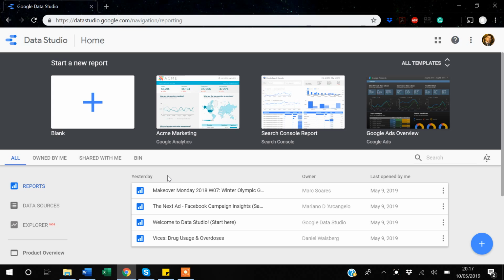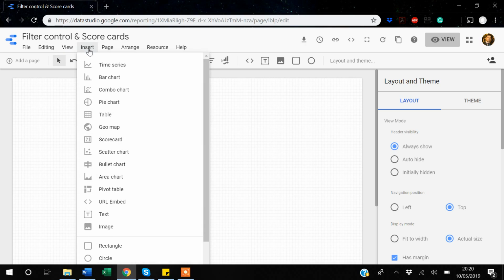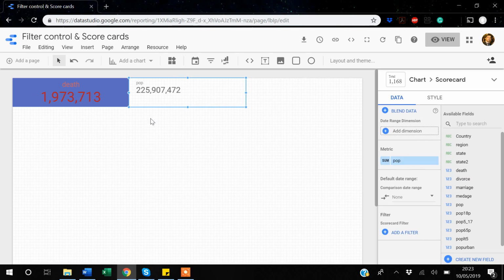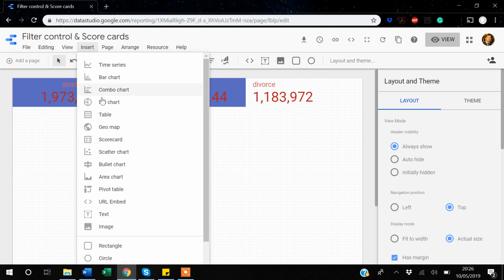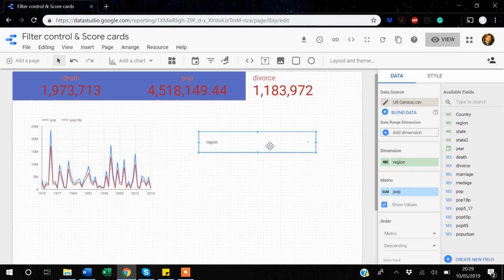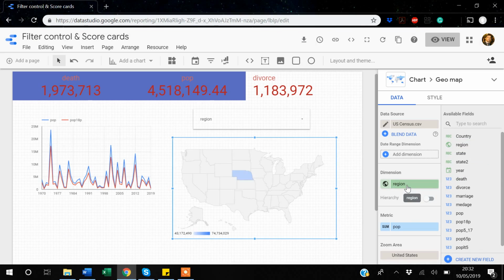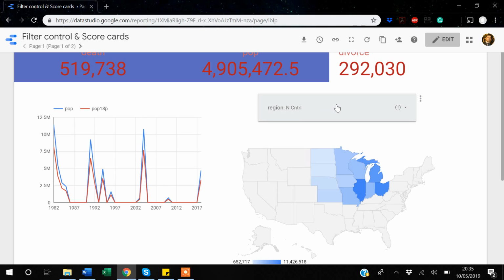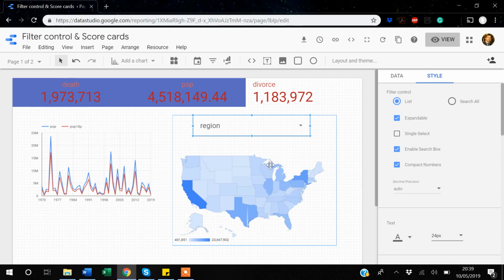3. Filters and Score Cards in Google Data Studio